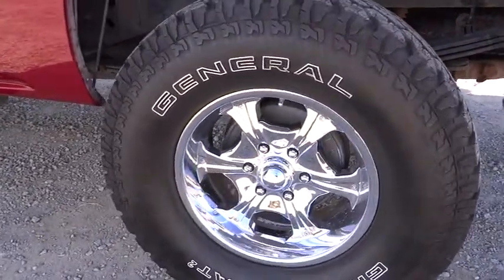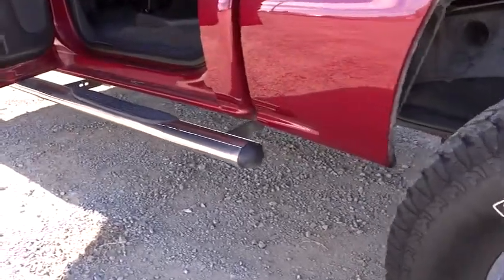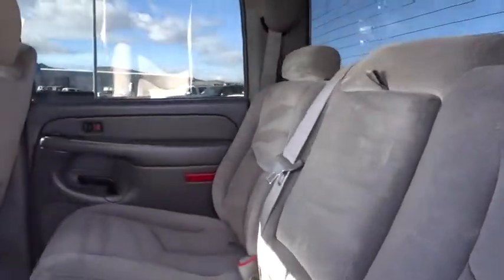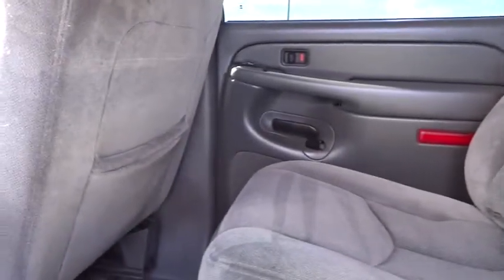2006 GMC Sierra 1500 Reno, Carson City, Northern Nevada, Elko, Fallon UT1075B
Servicing Yerington, NV near Reno, Carson City, Northern Nevada, Elko, and Fallon
Nevada.
2006 GMC Sierra 1500 SLE - Stock#: UT1075B - VIN#: 2GTEK13TX61243436

A 2006 GMC SIERRA 1500 CREW CAB SLE WITH A 5.3L V8 AUTOMATIC AND 4WD. EQUIPPED WITH POWER WINDOWS LOCKS AND STEERING, TILT WHEEL, CRUISE CONTROL, AC, ABS, AM/FM STEREO WITH CD, POWER SEAT, BED LINER, PREMIUM SOUND, RUNNING BOARDS, OVERSIZE OFF-ROAD TIRES, TOW PACKAGE AND PREMIUM WHEELS... COME DRIVE HOME THIS SWEET LIFTED GMC CREW CAB SLE 4X4 TODAY.